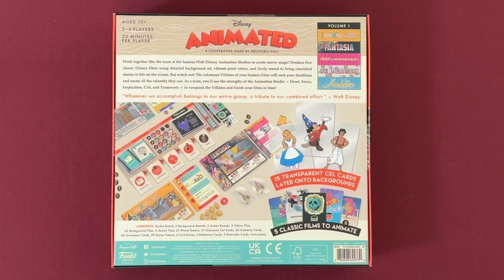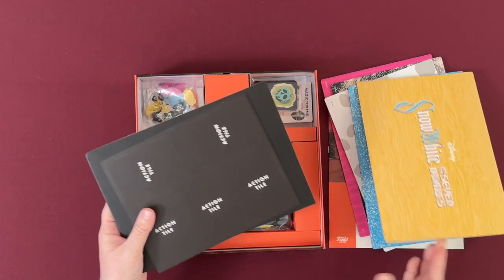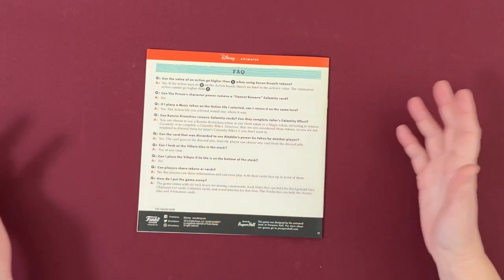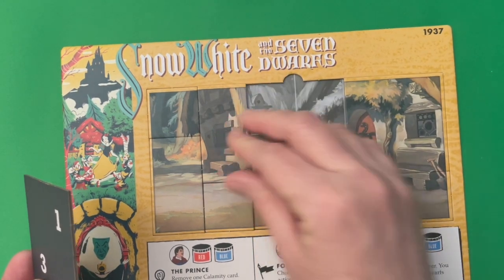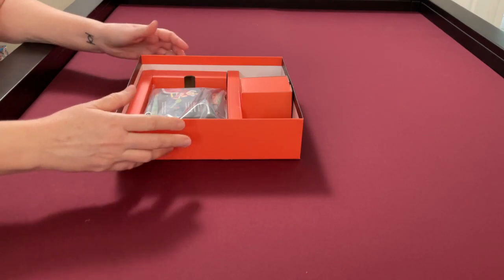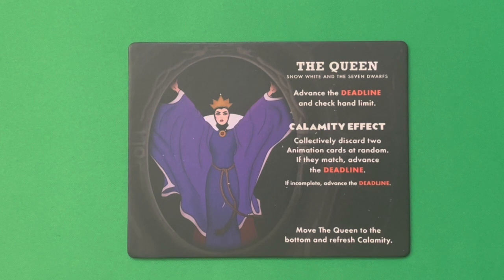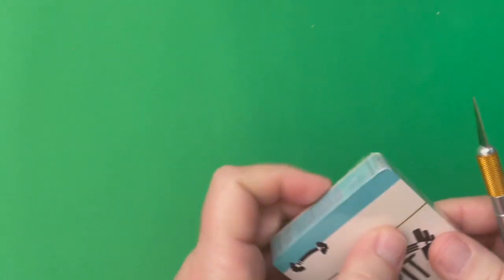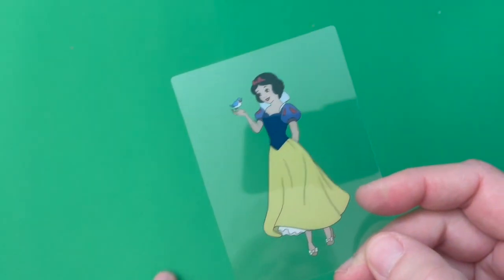Walt Disney Animation Studios: Animated Board Game Unboxing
Check out the contest of this Disney game where you create the classic movies!